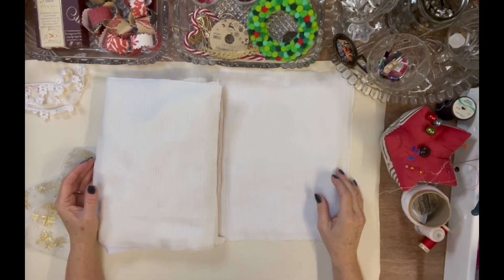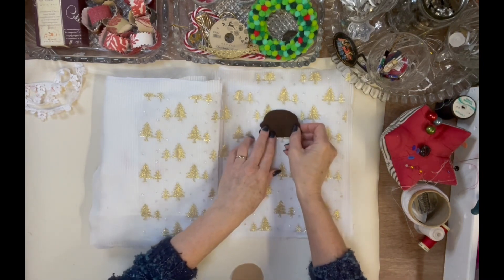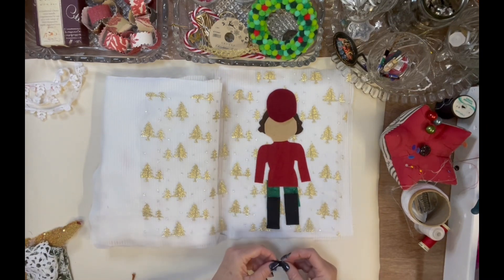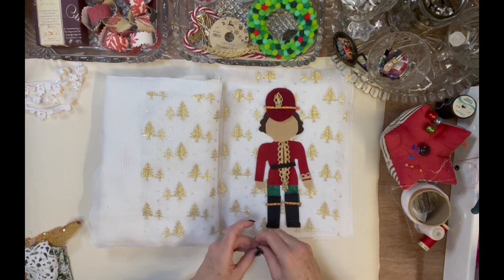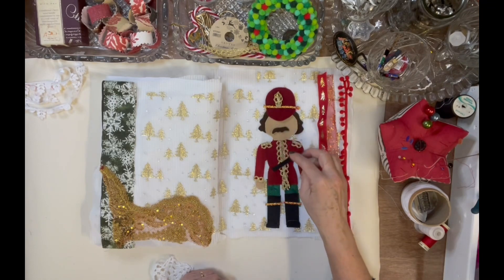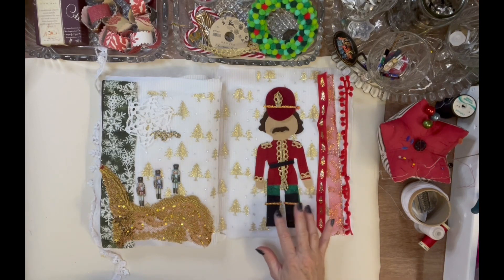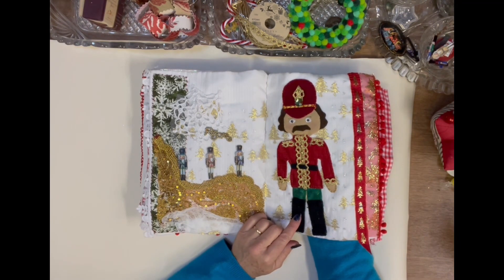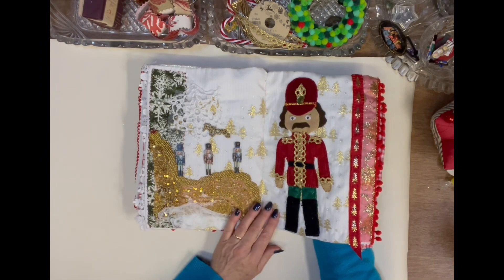roxysjournalofstitchery | Vol 2 Nutcracker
The next prompt of the Christmas Stitch Journal, Nutcracker. A favourite in our house because my husband collects them. This page seemed to take longer than the others because of so many pieces and the Stop motion photography that is on the video too.
Thank you to Rachel and Sarah for their inspiration and sharing.